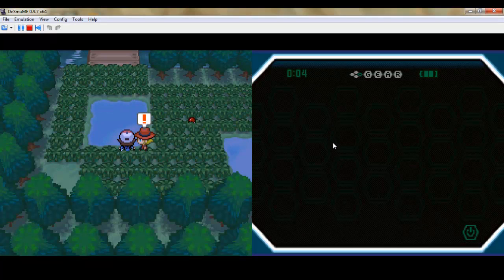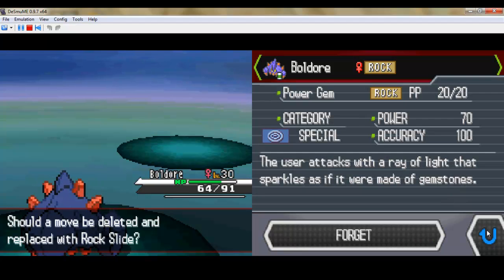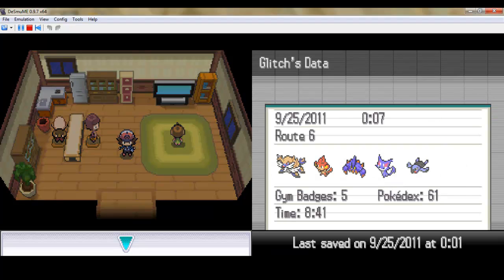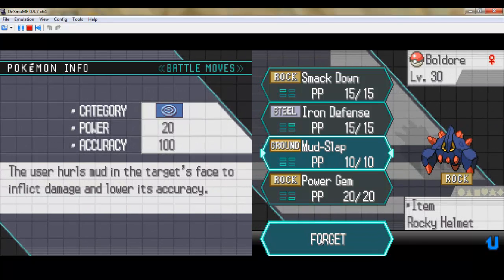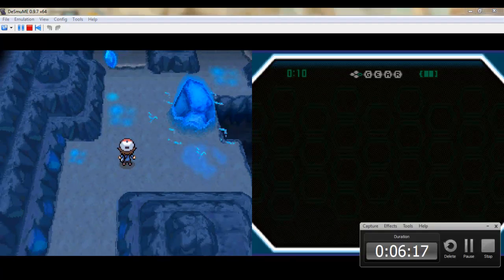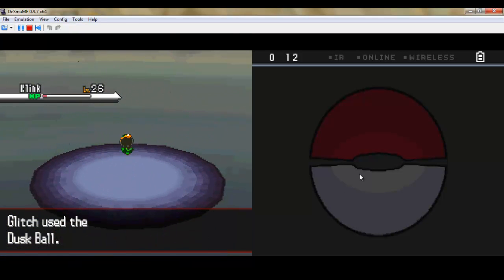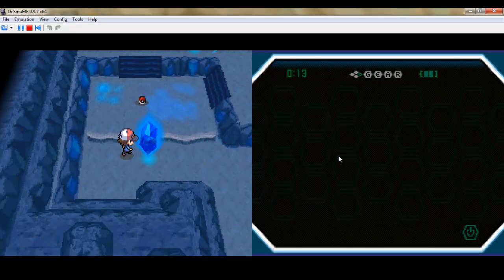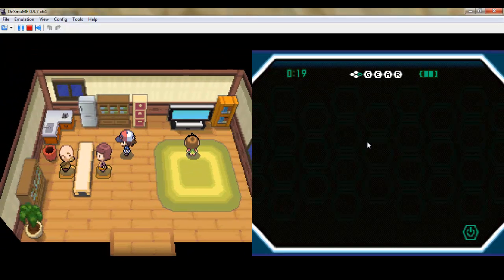Let's Play Pokemon Black, pt. 36: Gottam Gear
In this episode, we get a new addition to our party and derp about in a cave.